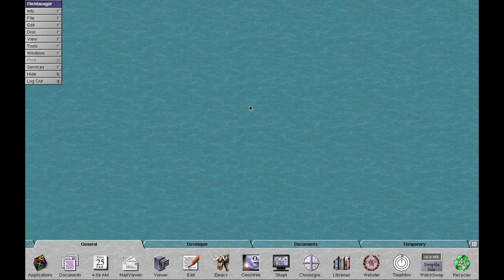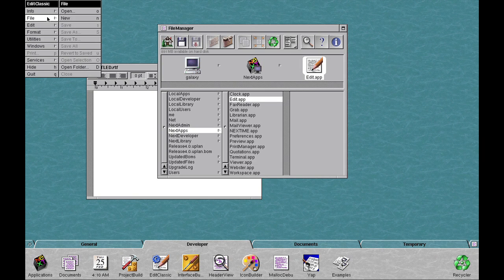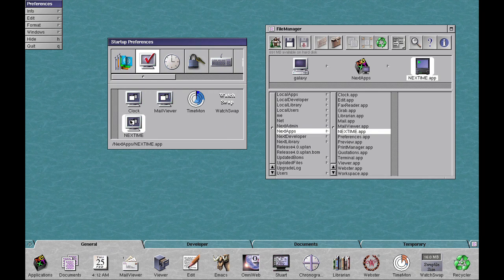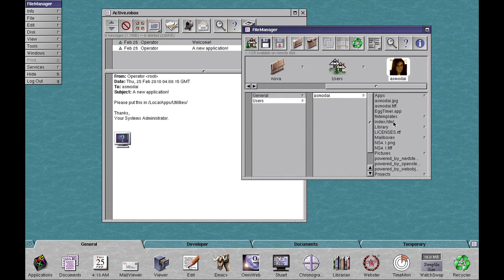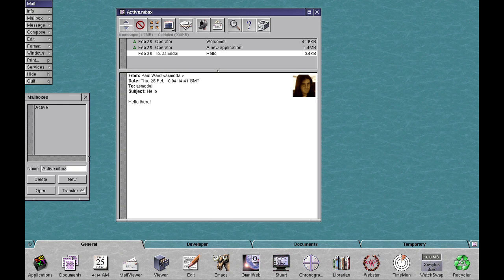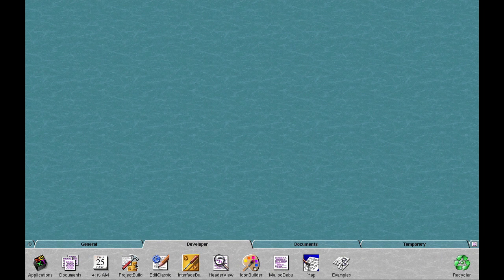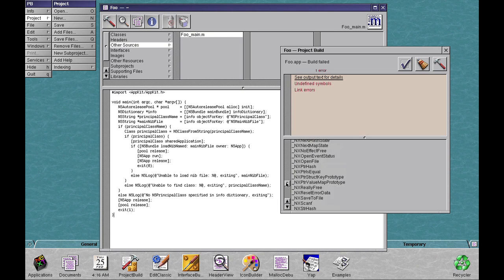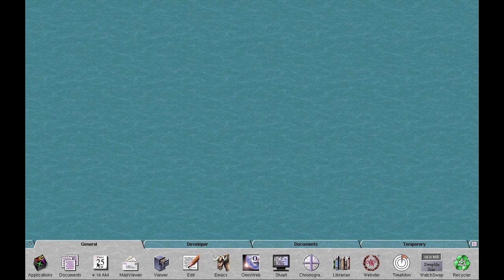OPENSTEP 4.0 Demo, Part 2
This video is part of a series detailing the operating systems created by NeXT Computers, Inc. (later NeXT Software, Inc. and then Apple) that are available for Motorola 680x0, Intel i386, Sun SPARC, HP PA-RISC, and Apple PowerPC computers.

This particular video details OPENSTEP Release 4.0, first seen in 1996.